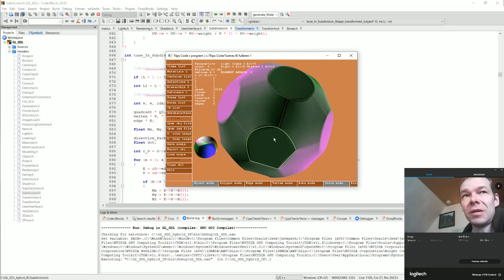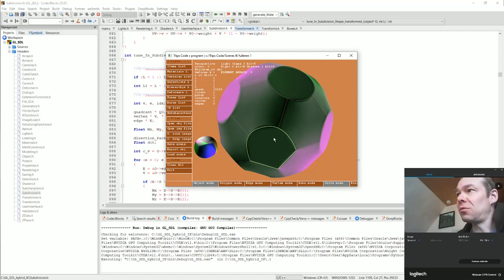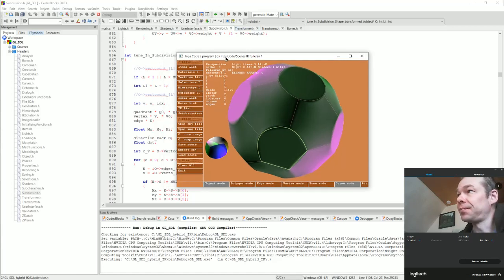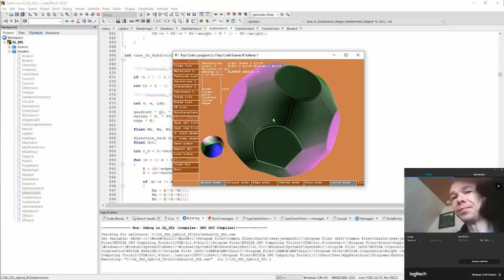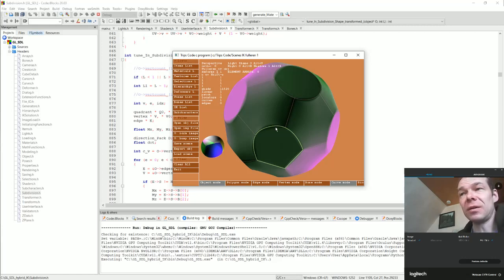Undo System And Arrays Compacting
Dream come true is a modeling program with subdivision and curves along sub edges. But speed is needed later when it becomes a game engine. Dont think that computers dont get faster. Undo system is complicated. As i told in the video, probably also subd arrays on GPU should have holes with labels deleted or vacant. Just these elements receive no calculation there. Later everything is compacted and runs smoothly. Tripscode code